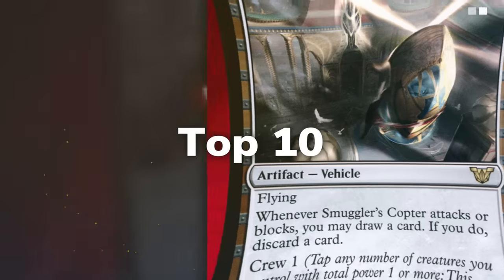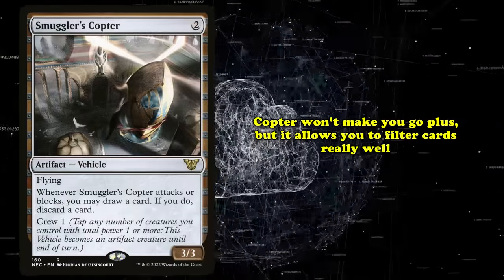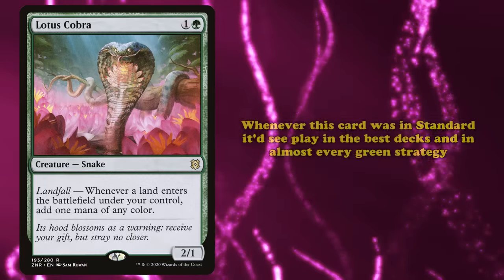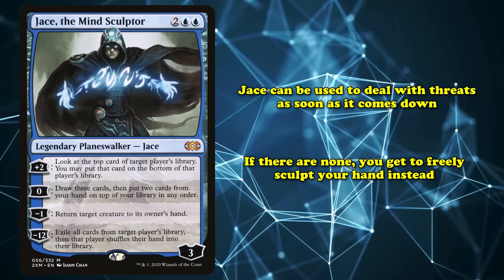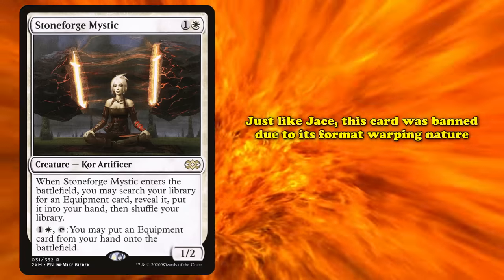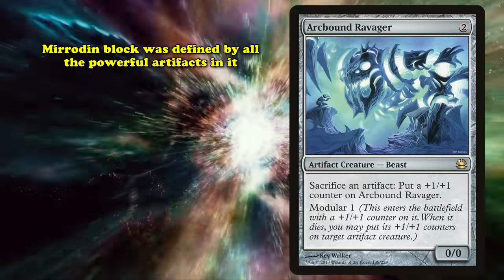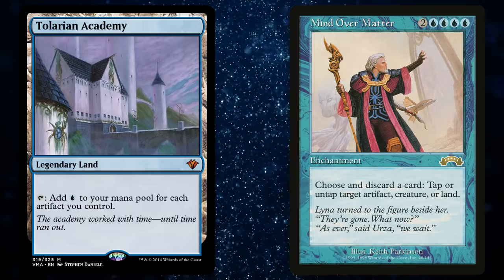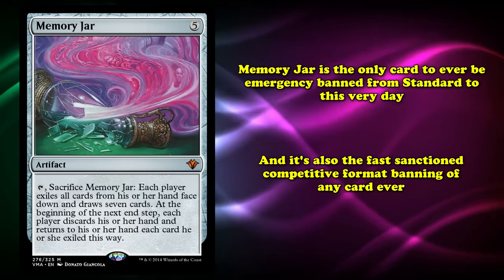Top 10 Cards That Broke Standard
Standard as a Magic format by its very nature changes more than your typical format. Thanks to set rotation, no singular card will stay in standard forever and new sets always threaten to shake up the format. While this is one of the main selling points of Standard format, sometimes a card enters the standard format and utterly warps the game around it. Be it for its own power in a vacuum or how that card synergized with cards already in the format, sometimes a card will take an entire format and make it about itself until the card finally rotates or gets banned.

Script by Uncrowned Jules
Editing by Iason Autic
├ The List
Intro: (0:00)
10.Collected Company: (0:27)
9. Smuggler’s Copter: (2:19)
8. Lotus Cobra (twice!): (4:01)
7. Necropotence: (6:11)
6. Jace, the Mind Sculptor: (8:17)
5. Stoneforge Mystic: (10:18)
4. Oko, Thief of Crowns: (12:19)
3. Arcbound Ravager: (14:21)
2. Tolarian Academy: (16:51)
1. Memory Jar: (18:50)